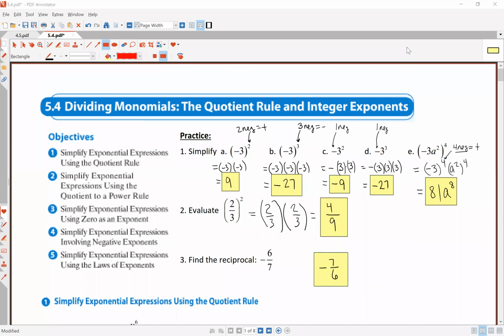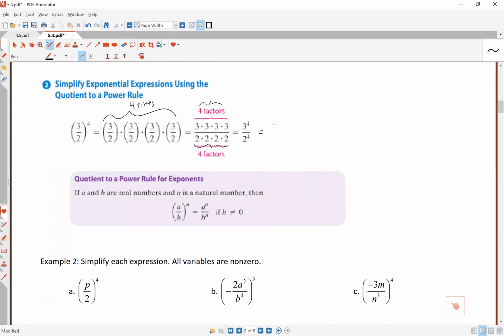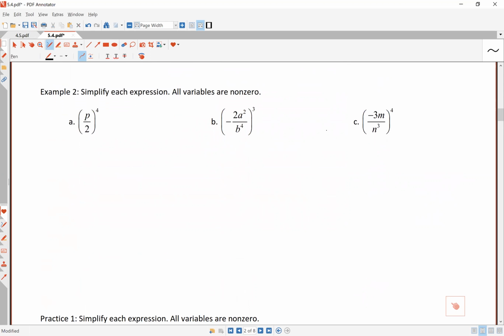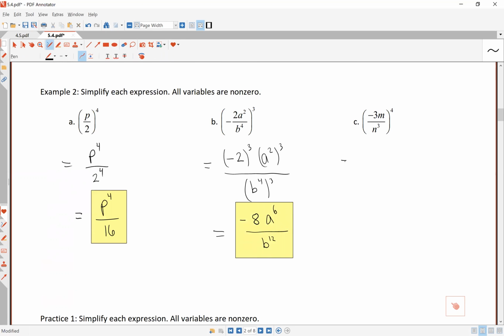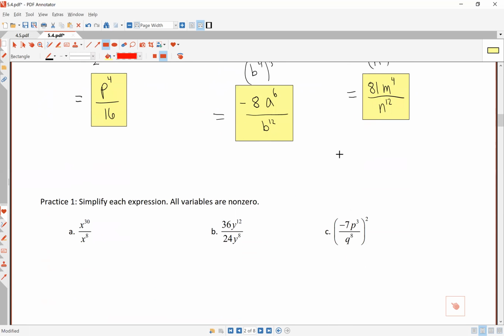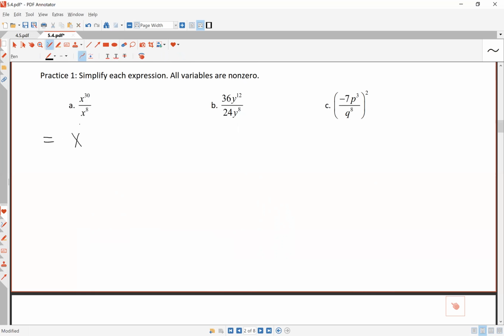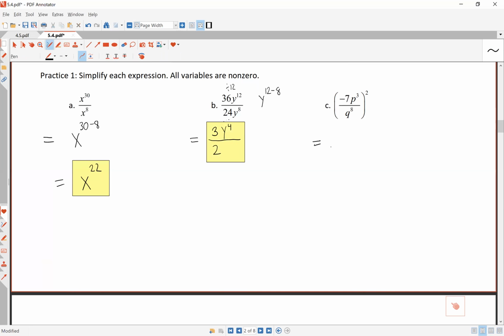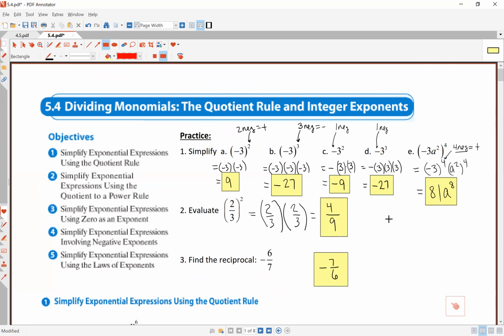5 4 Objective 2: Simplify Exponential Expressions Using the Quotient to a Power Rule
5.4 Dividing Monomials: The Quotient Rule and Integer Exponents